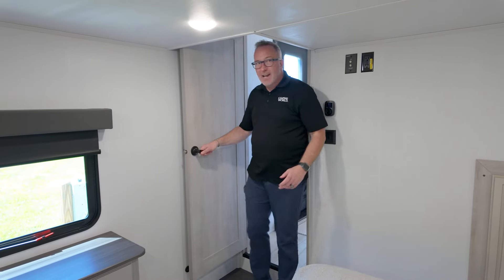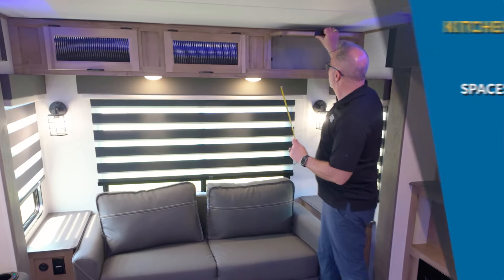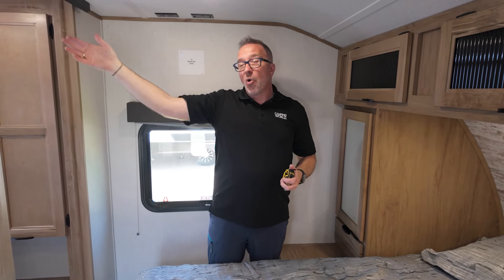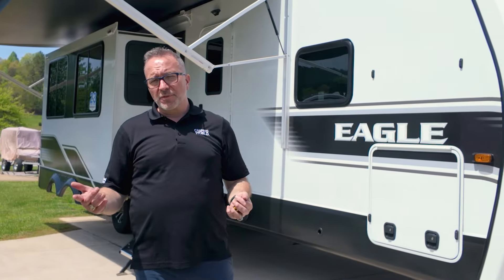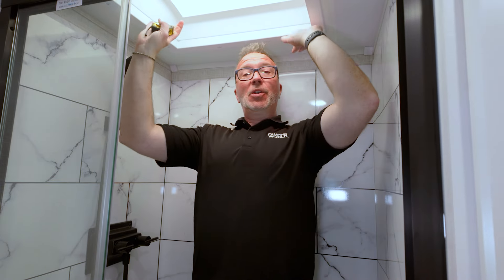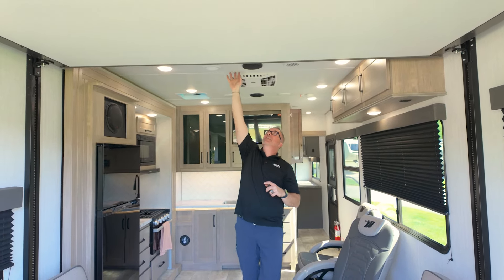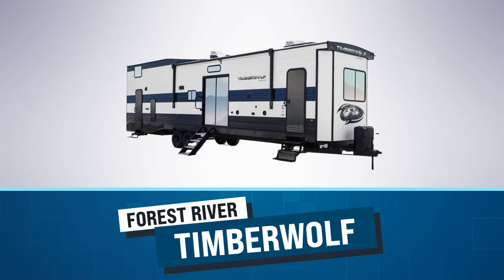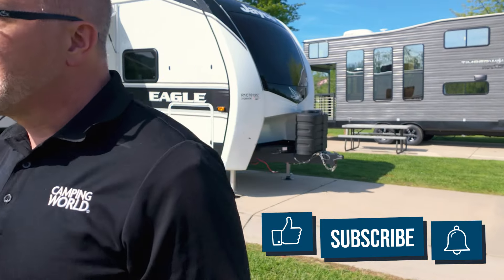Top 5 Travel Trailers for Tall People | RV Buying Guide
The ceiling height of your travel trailer can make a big difference for the tall folks in your crew. We’re examining five travel trailers with various interior heights and features to identify what might be best for those who want a couple of extra inches in ceiling height.

Travel trailers for tall people don’t just prevent head bumps. They can make the space of your RV feel more open and welcoming. They also can improve some of the functionality, like offering more storage space and bunkhouse head room when crawling in for the night. Join Chris as he walks through Forest River, Keystone, Jayco, and Grand Design and talks about the best RV options for tall people and why you might be interested in one of these RVs.

At the bare minimum, you want something everyone can stand up in, which you sometimes lack in small travel trailers. At the opposite end of the spectrum, we’re talking about destination trailers with massive ceiling heights! If you’re on the lookout for other travel trailers for tall people, know that you’re probably going to want anything 6’6” and above.

So check out the list and let us know what other travel trailers you think are great for tall people!